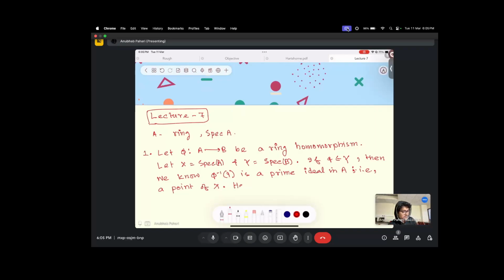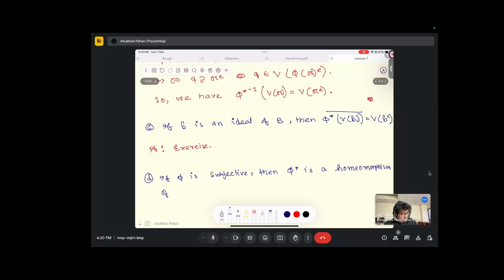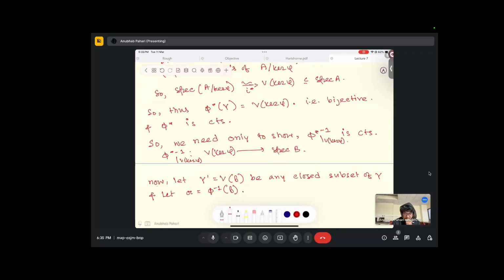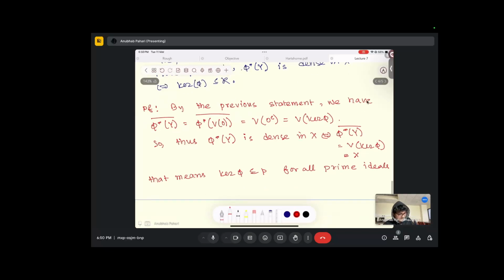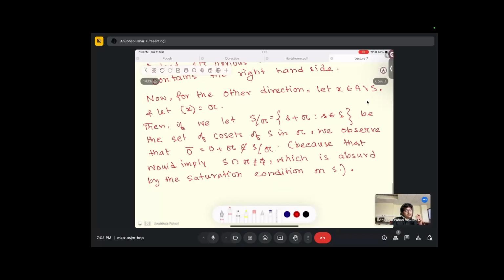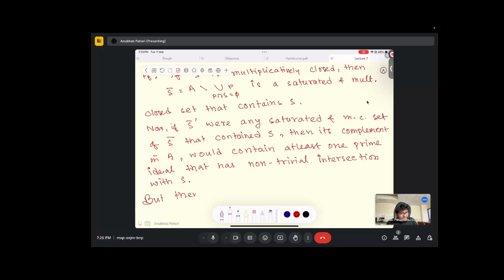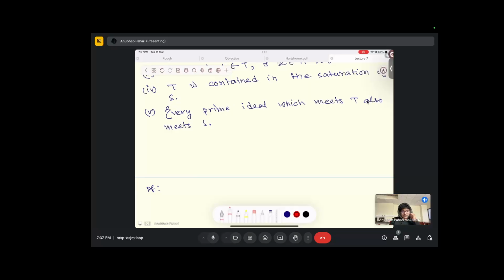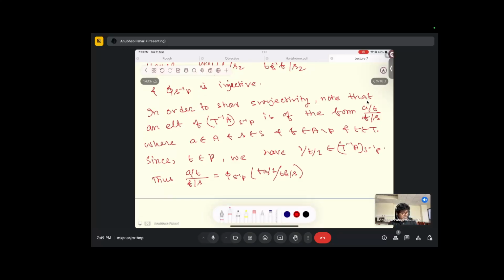Intro. to Alg Geo.,TA Lecture 7